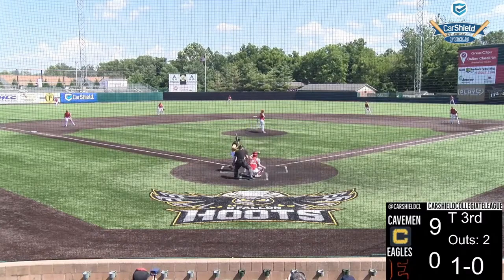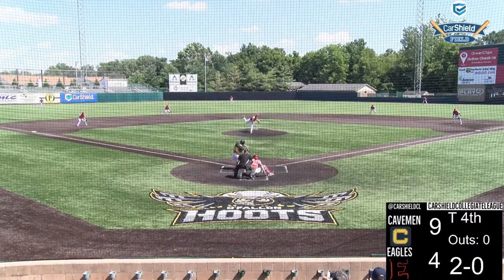Second Outing of the Year (Mizzou Player gets Ejected after Strikeout)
7/13/20
My Second and Third innings in the Carshield Collegiate League pitching for the Eagles,

FB velo: 90-92
Slider velo: 80-84
Change velo: 79-84

Eagles Walk It off in the 9th Coming back from a 9-0 deficit